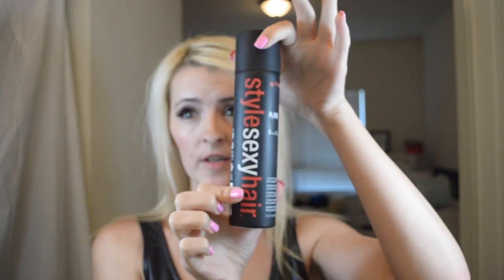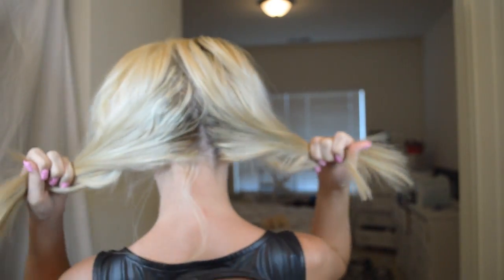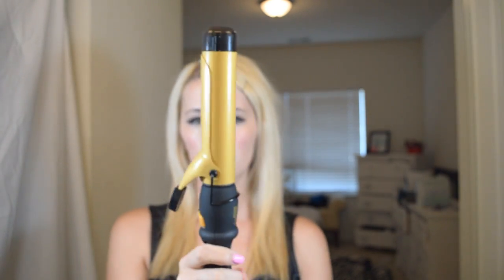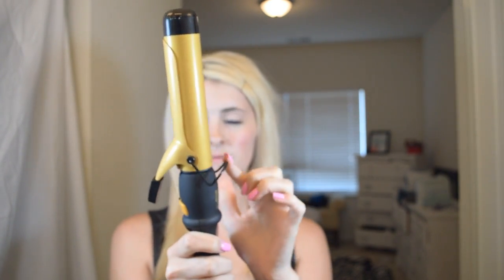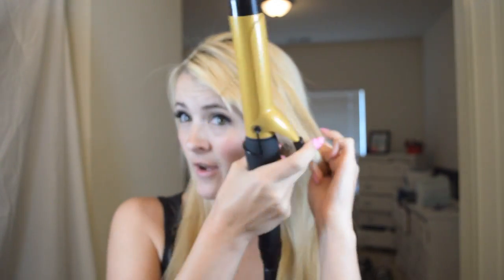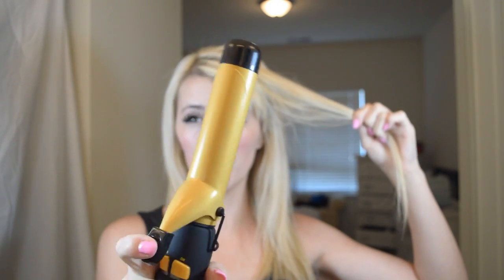RELAXED CURLS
This is a really easy way to curl your hair. It only takes about 5-10 minutes depending on how thick your hair is!  I hope you enjoy it!

Instagram, Twitter and Facebook @bellezzabycplashes
Periscope